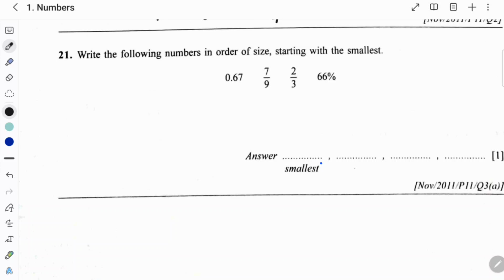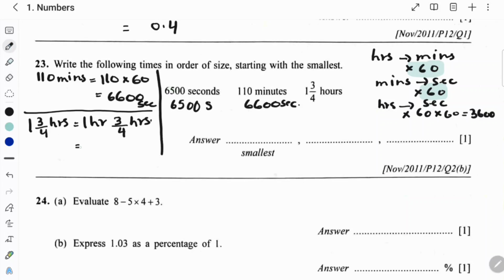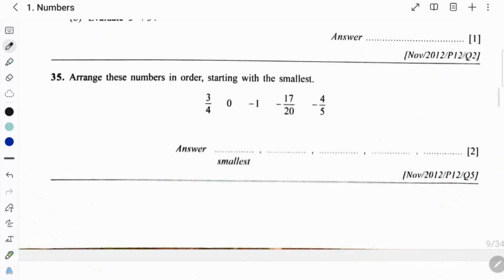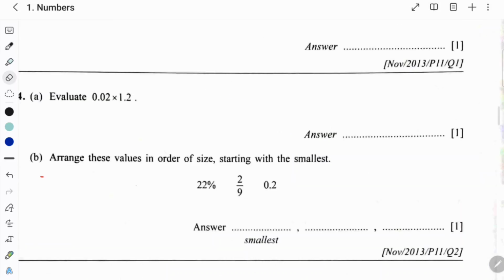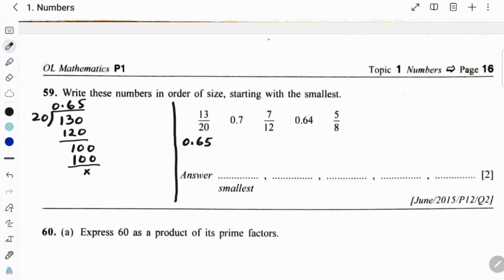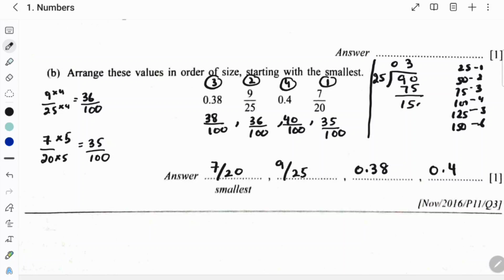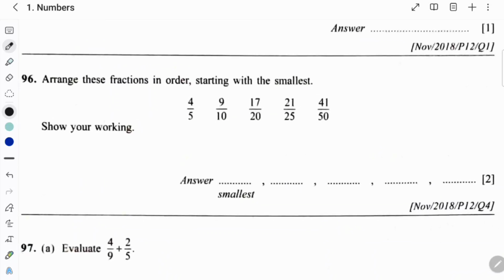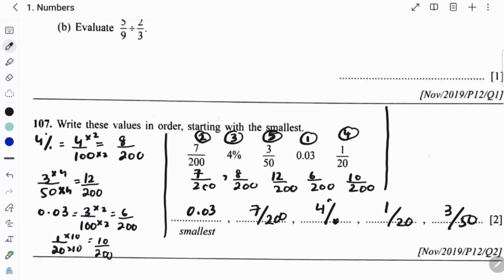0RDERING NUMBERS IN ASCENDING ORDER. (NUMBERS PART 2) 4024 /P1 & 0580 /P2 -MATHEMATICS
🔢 Ordering Numbers | Fractions, Decimals, Positives & Negatives | Non-Calculator | IGCSE 0580 P2 & O Level 4024 P1 🔢

In this video, we focus on how to order different types of numbers — a common question in the non-calculator paper!

🎯 What’s covered: ✔ How to compare and order: • Positive & negative numbers
• Fractions & decimals
• Mixed numbers & improper fractions
✔ Quick unit conversions (e.g., cm to m, g to kg) when comparing
✔ Step-by-step techniques to avoid mistakes
✔ Practice with past paper-style questions

📘 Ideal for:

IGCSE Mathematics (0580) – Paper 2

O Level Mathematics (4024) – Paper 1

💡 Strengthen your basics and learn smart tricks for fast and accurate comparison — without a calculator!